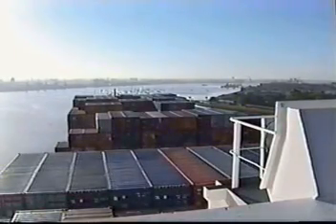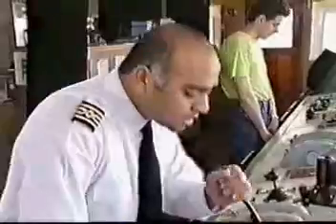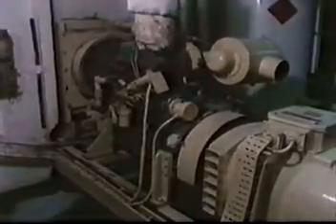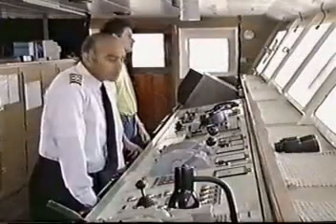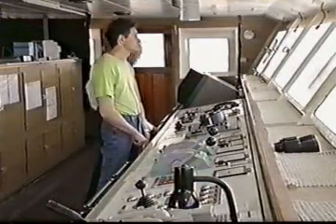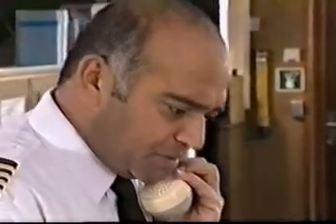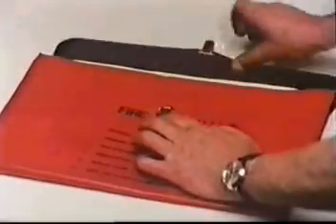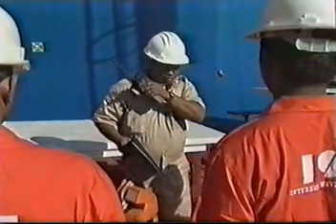Fire Fighting part 4 Command & control by the master 1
Fire Fighting part 4 Command & control by the master
Общие описание борьбы с пожаром
Борьба с пожарами часть 4 Команда & управление мастером